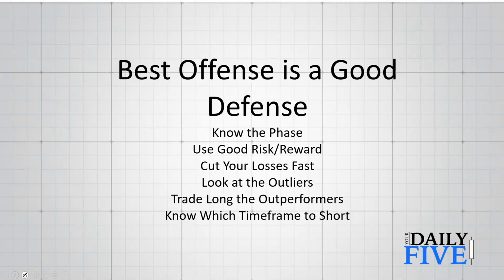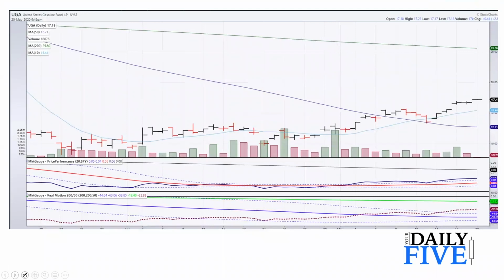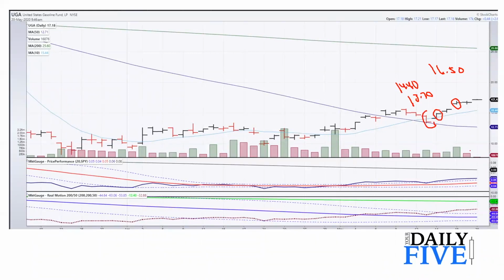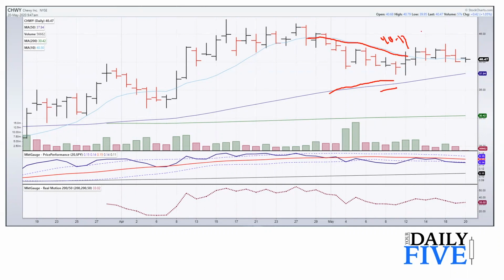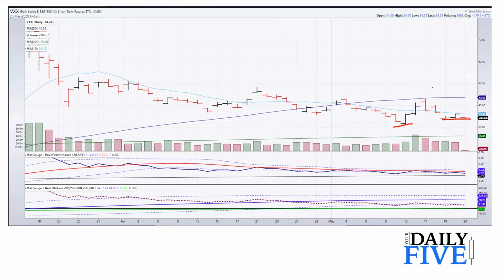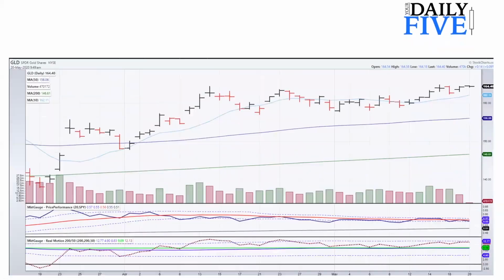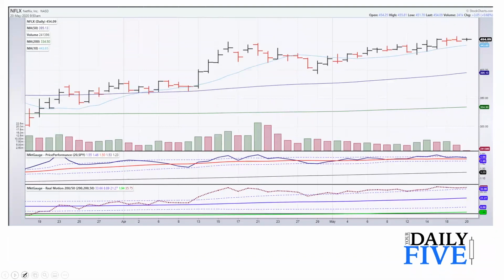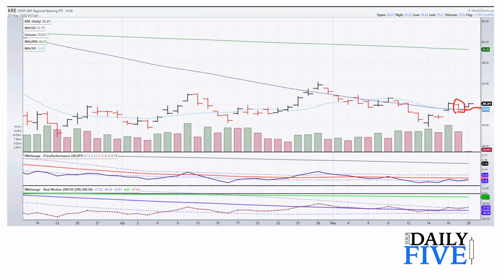The Best Offense Is A Good Defense | Mish Schneider | Your Daily Five (05.20.20)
Mish shares with us her technical skills by combining charts with actionable information. She also educates us on the methodology and philosophy behind it.

Know The Phase, SPY - 1:23
Use Good Risk/Reward, UGA - 2:23
Cut Your Losses Fast, CHWY - 4:00
Look At the Outliers, VXX - 5:04
Trade Long The Performers, GLD - 6:39
Know Which Time Frame To Short, NFLX, KRE - 7:36

Mish currently serves as Director of Trading Research and Education at MarketGauge.com.